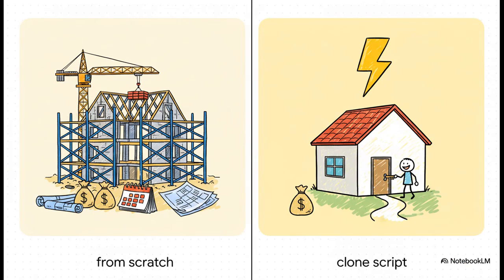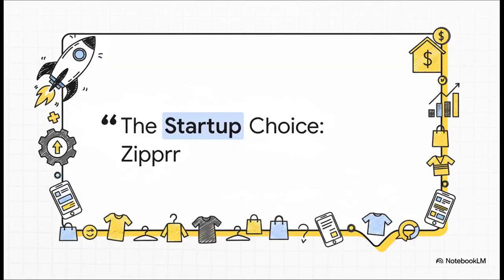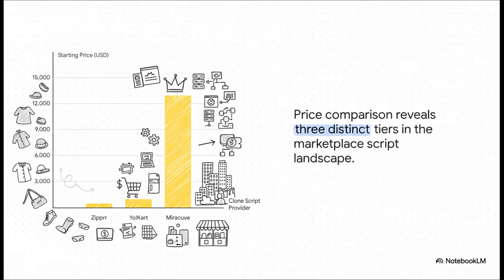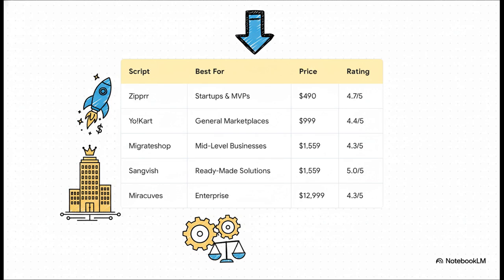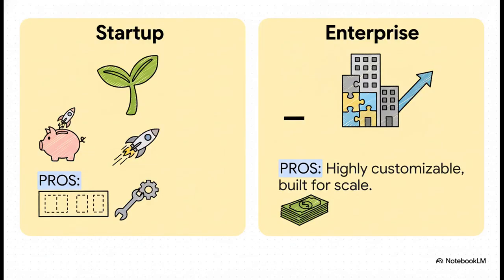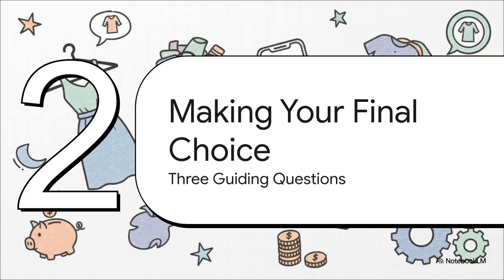The 5 Best Vinted Clone Scripts for 2026 | Fashion Resale Marketplace Software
Launching a peer-to-peer fashion resale marketplace in 2026 requires secure payments, user listings, messaging, moderation, and trust-focused workflows.

In this video, we review the 5 best Vinted-style resale marketplace solutions, comparing features, limitations, pricing, and real-world suitability to help businesses evaluate ready-made resale platforms.

🔍 What this video covers:
• Core features of fashion resale marketplaces
• Payments, messaging, and moderation tools
• Scalability and platform limitations
• Comparison of leading Vinted clone scripts

📌 Who should watch:
• Fashion resale startups
• Marketplace founders
• Businesses entering recommerce platforms